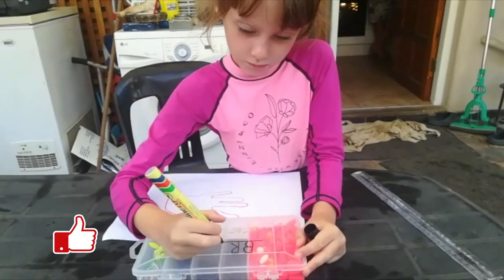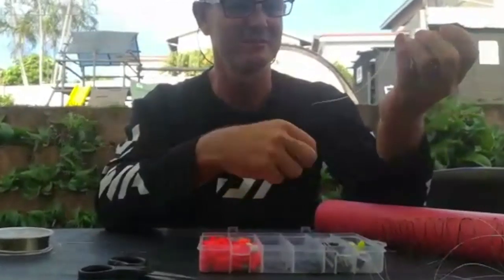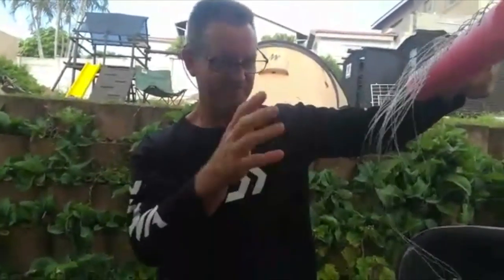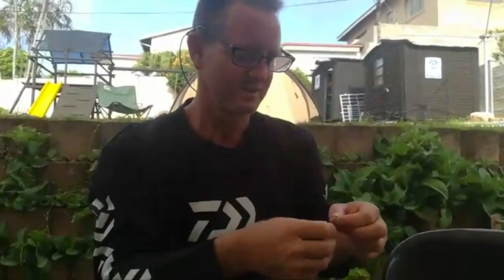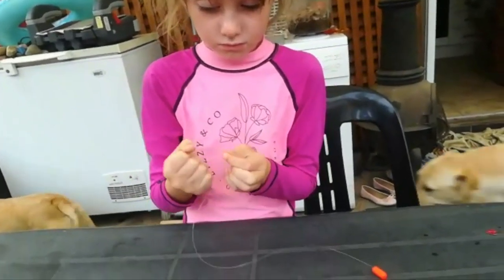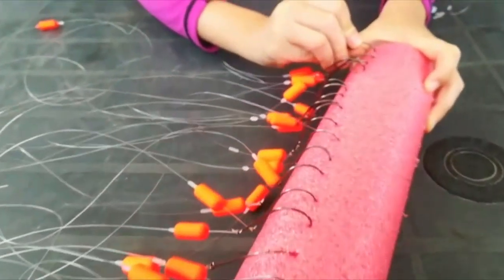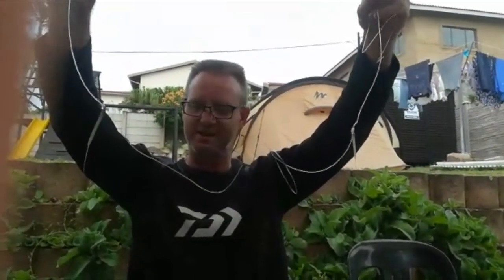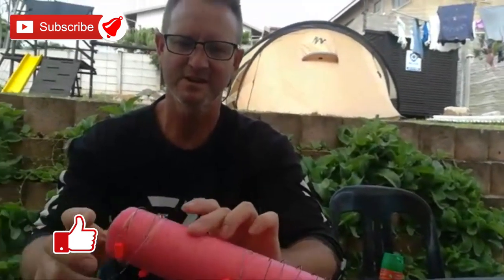Bronze Bream Trace | Getting ready for season | ASFN Baits & Traces